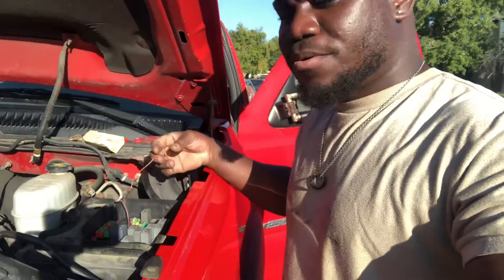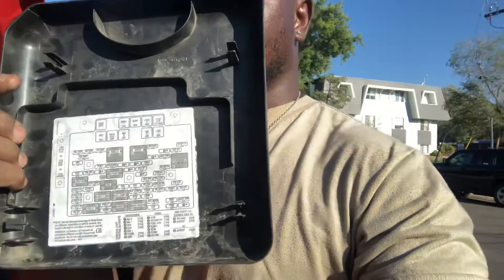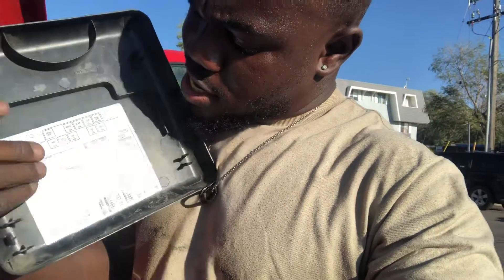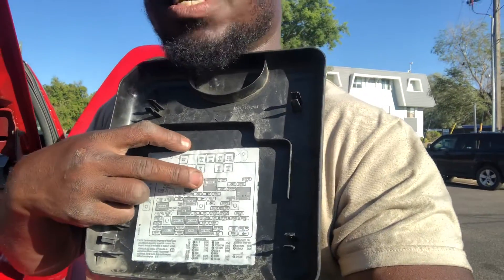Chevy Silverado 1500,2500 crank no start breakthrough easy fix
Two in one video.
1. Unplug radio and try to start
2. Ground your black wire if you have no spark
Try these two and it should fix your truck